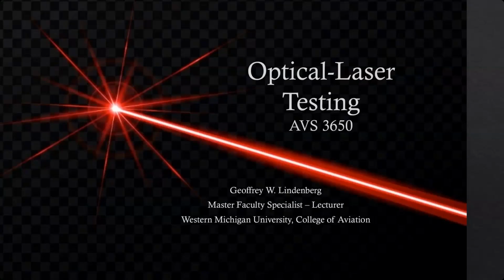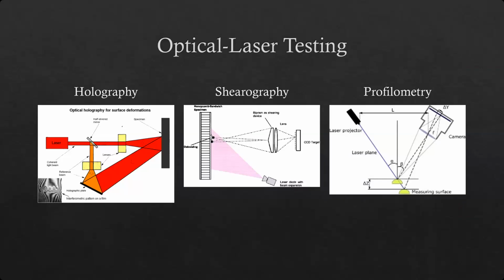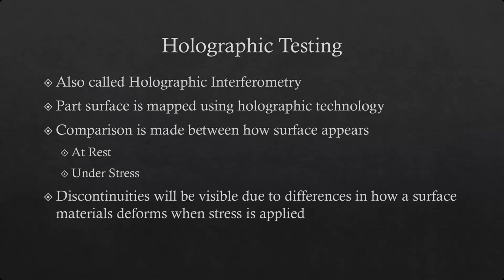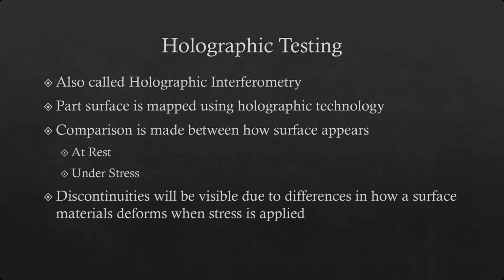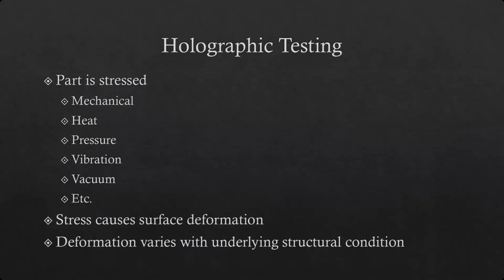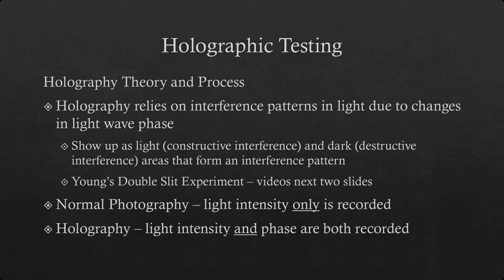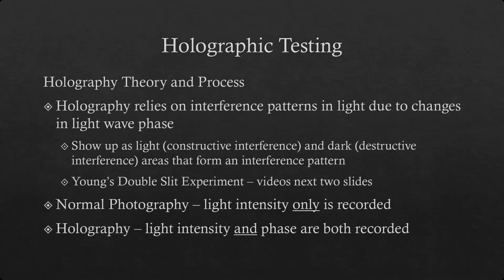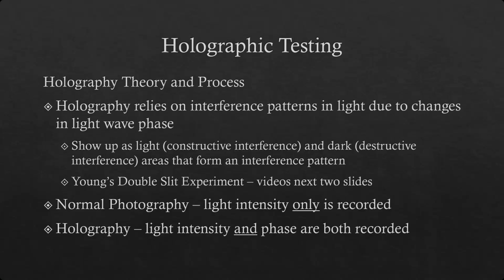2025_04_03 - AVS 3650 - SP25 - Optical-Laser Testing - Part 1